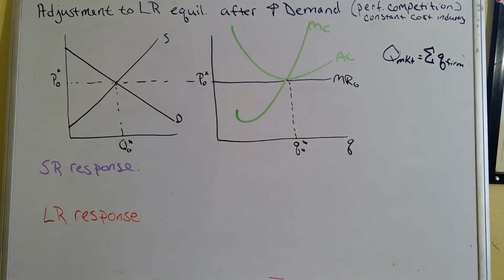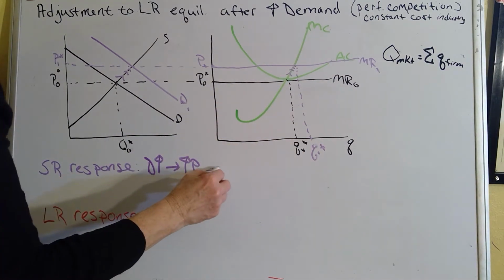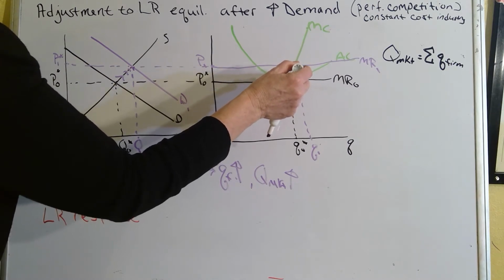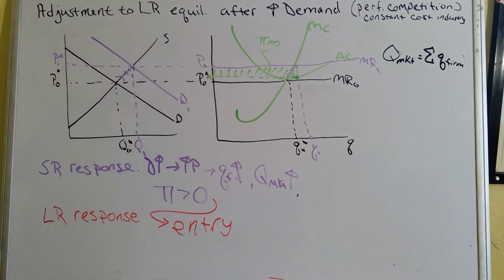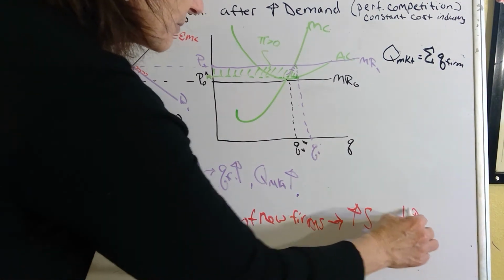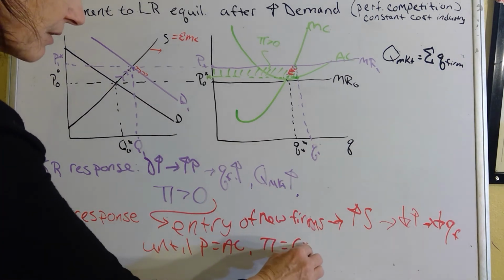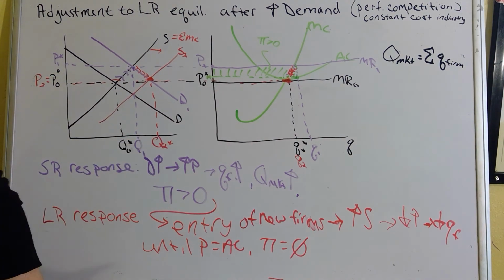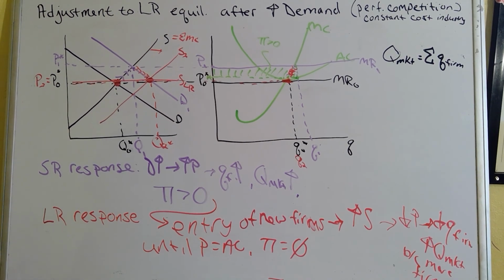Adjustment to LR equil constant cost industry